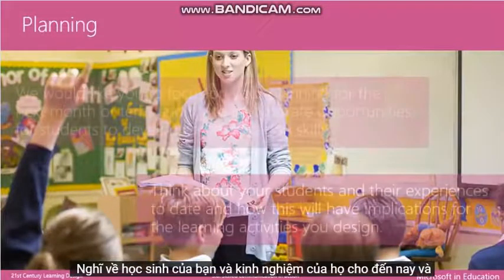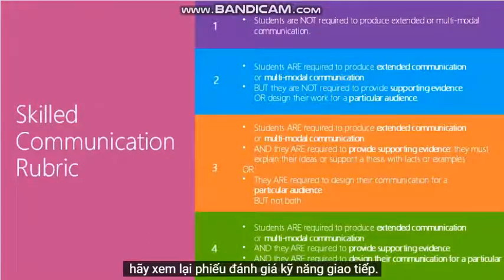21CLD Khóa 3 Lesson 6 full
Lesson 6 full